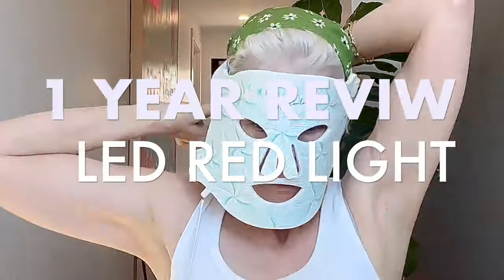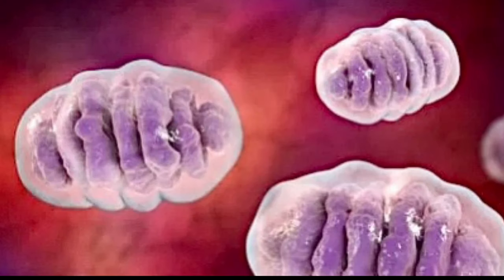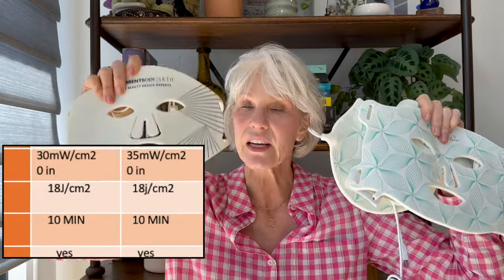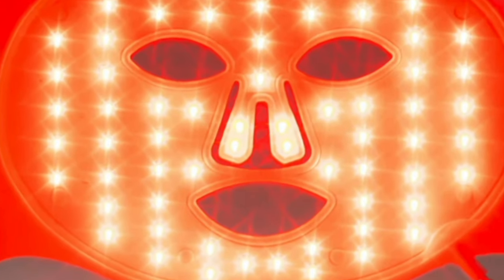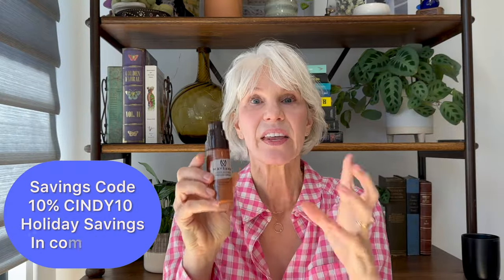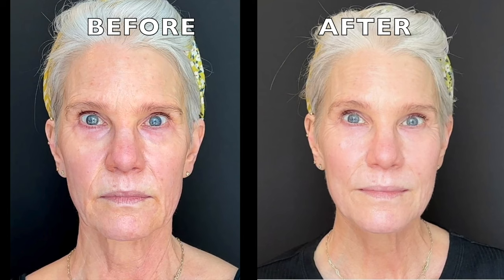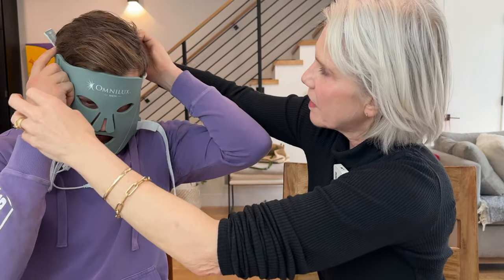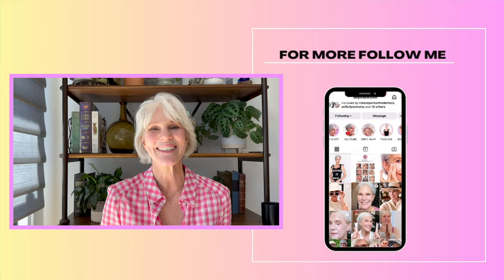I TRIED LED RED LIGHT FOR A YEAR! Here’s what you need to know for Your Mature Over 50 Skin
WATCH This Video Next: One Year Using MICROCURRENT On My Mature OVER50 SKIN (Before/Afters)

*OMNILUX* :
  *ANYTIME SAVINGS: LINK +CODE: B50SOMNILUX*
*MAYSAMA* : ANYTIME SAVINGS CODE: CINDY10
  US SHOPPERS:
    - Urchin LED/Microcurrent: “out of stock” check back soon

*FOR CREATORS: JOIN MY FAVORITE LINK PLATFORMS & YT COACHING*

Music Credit/End Screen: Dear Autumn
Musician: @iksonmusic